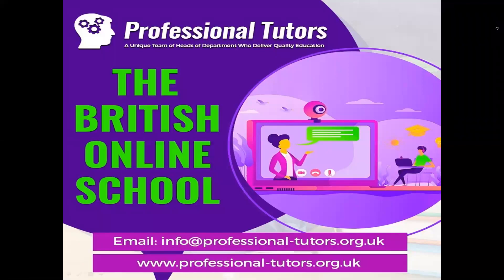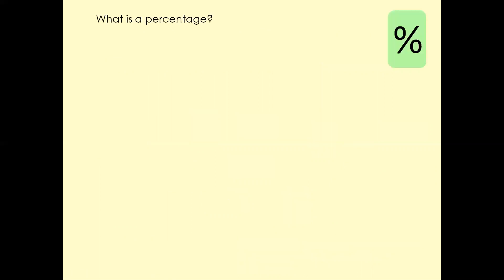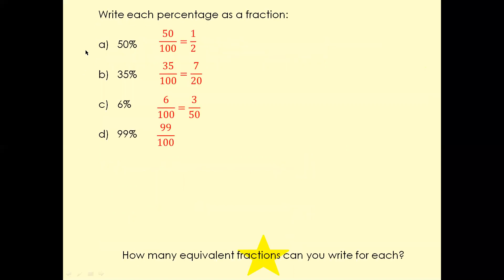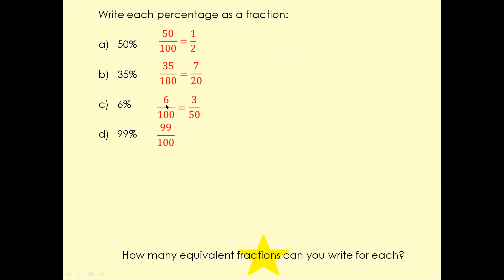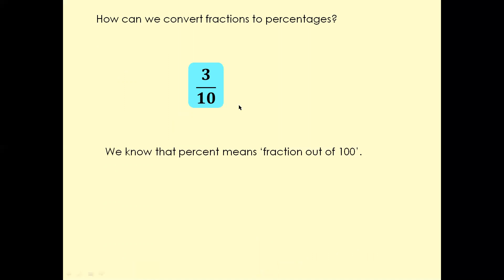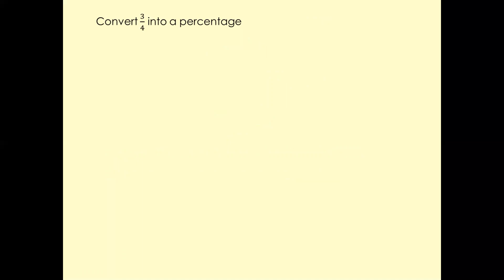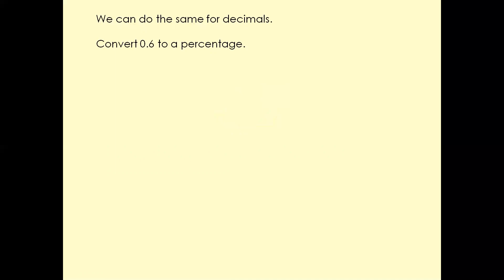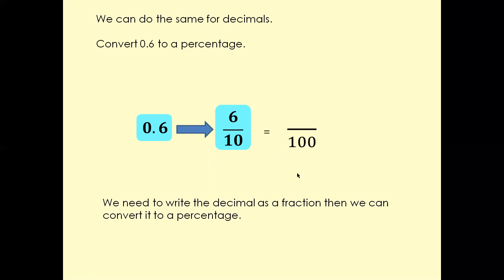Fractions, decimals and percentages